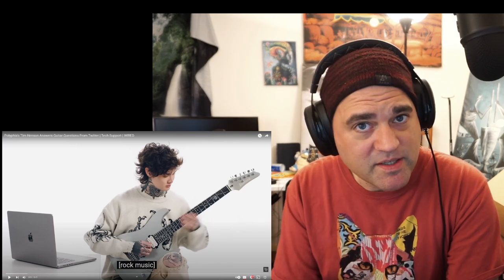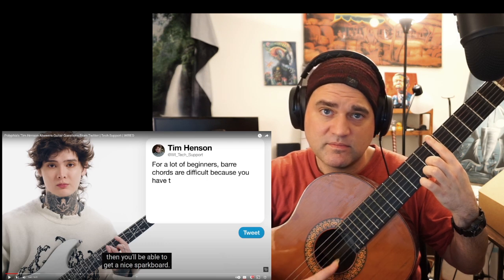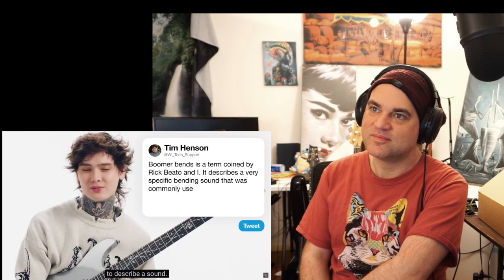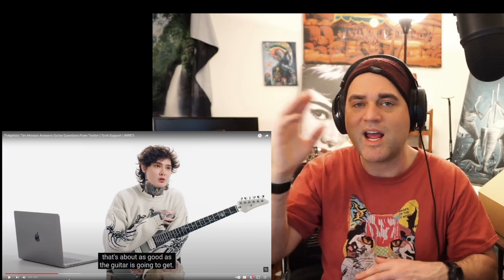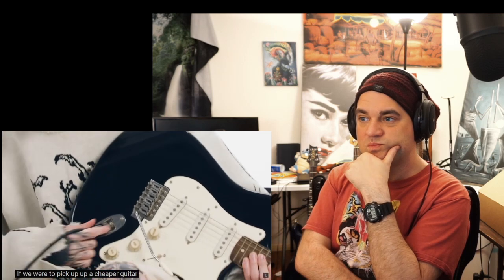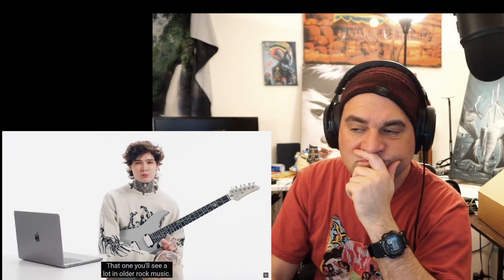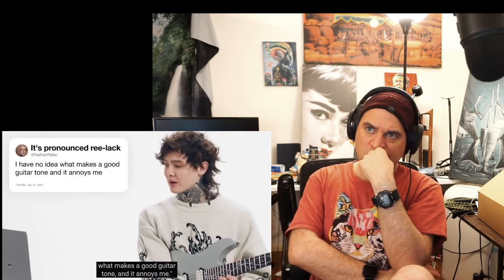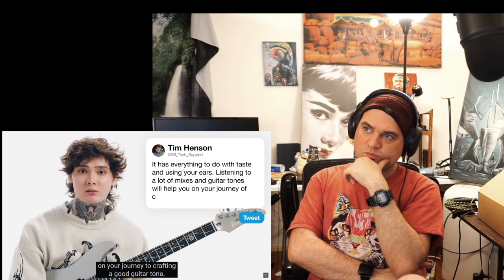Polyphia's Tim Henson Answers Guitar Questions From Twitter | Tech Support | WIRED Reaction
Classical Musician // Guitarist // whatever bro!